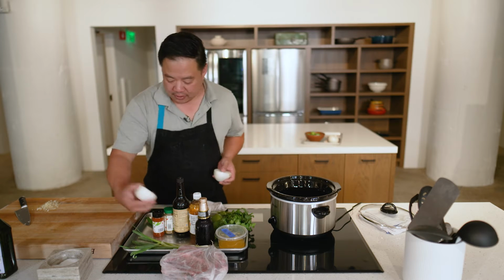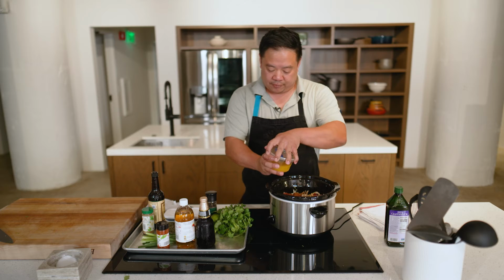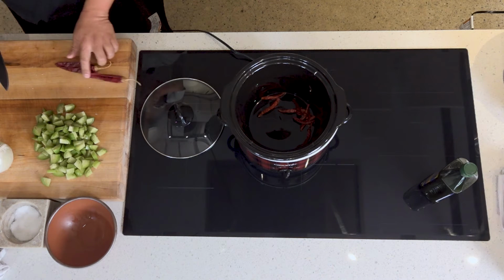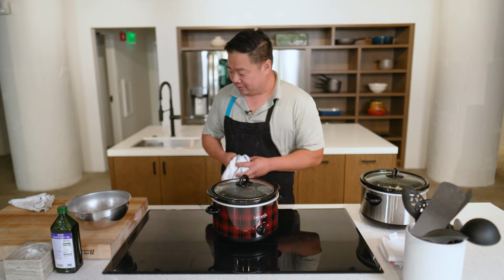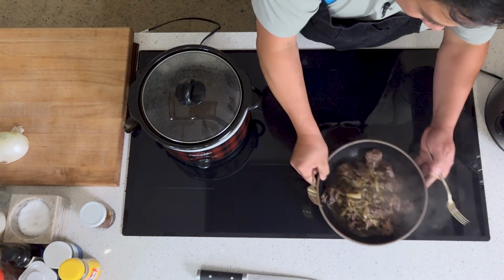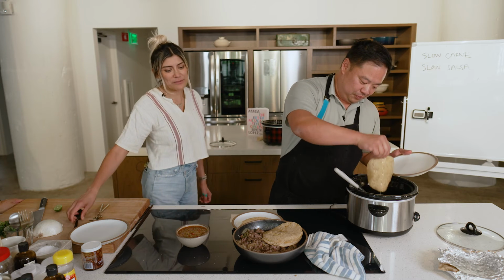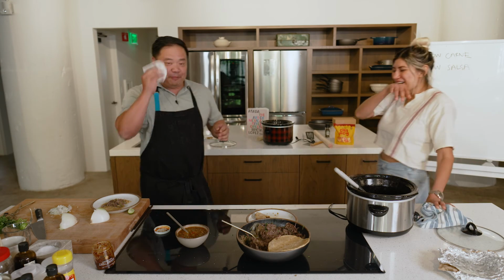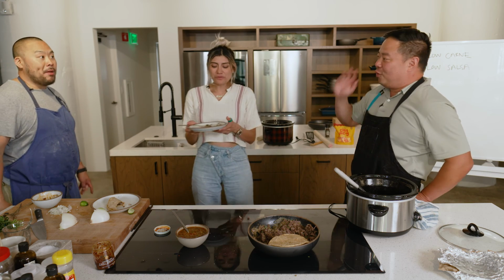Chris Tries to Make Crock Pot Carne Asada | Recipe Club Presents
Taking inspiration from Bricia Lopez's method for making her LA-style carne asada, Chris tries to make it in a slow cooker instead of on a grill. He uses a chuck roast and lets it cook low and slow in the marinade, coming away with something similar to Carne en su Jugo ("meat in its own juices"), which is absolutely delicious and very easy!

Listen to all three of them go deep on the Recipe Club podcast